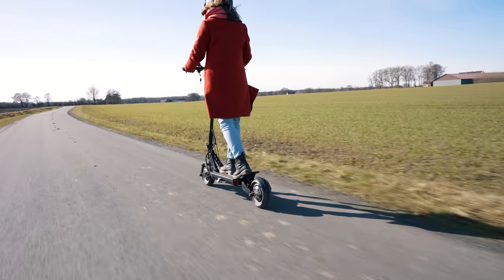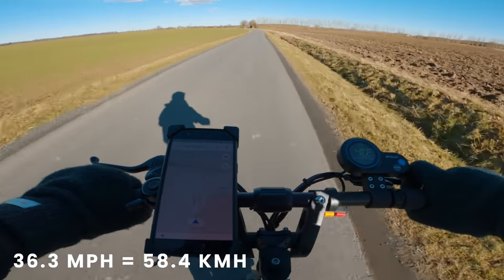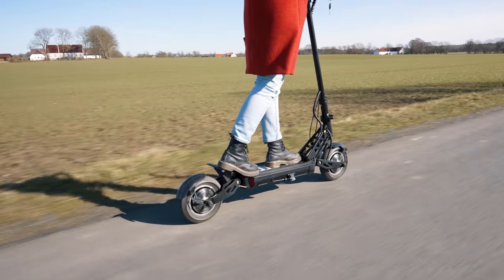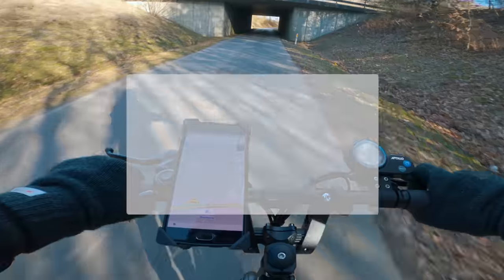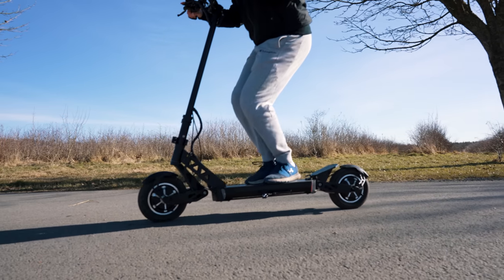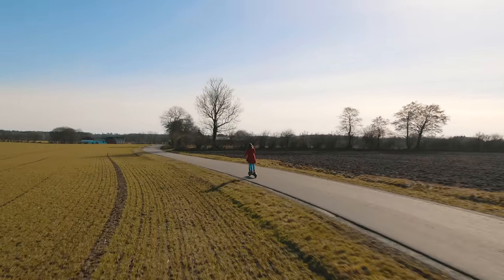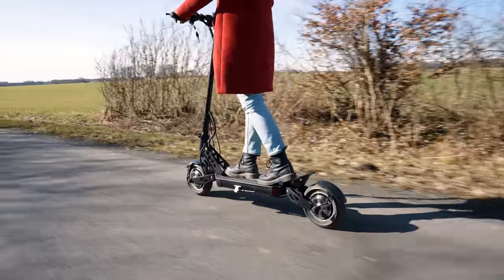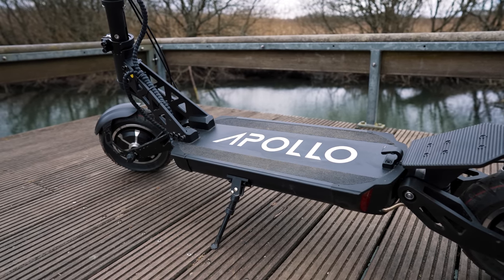Apollo Ghost Review - This Electric Scooter Is A Game-Changer!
Discount: $100 off accessories with your purchase using coupon "ERIDEHERO" at checkout.

After testing the Apollo Ghost electric scooter across more than 130 miles and put it through various performance benchmarks to see exactly how good it is. In this in-depth review, I'll go over top speed, acceleration, range tests, performance vs. price, portability, ride quality, build quality, and more.
I'll share my exclusive findings and measurements taken using a racing-grade high-precision GPS performance logger. Throughout this review, we'll be holding the Apollo Ghost up against other dual-motor scooters - the Zero 10X and Kaabo Mantis 8 Pro in particular.
Could the Apollo Ghost be your next electric scooter? Find out in this review.

Note: All performance tests are done by me - a 165 lbs rider (75 kg). Depending on the load, you may experience different results yourself.

OVERVIEW:
00:00 - Intro
00:49 - Overview
02:11 - Speed & Acceleration
05:13 - Range & Battery
08:27 - Portability
10:03 - Suspension & Ride Quality
13:01 - Build Quality & Safety
16:25 - Final Verdict

🎥 MY GEAR:
Main Camera
Prime Lens
Zoom Lens
Action Cam